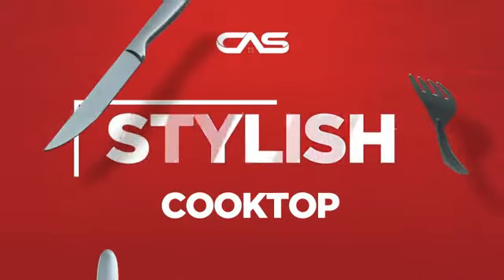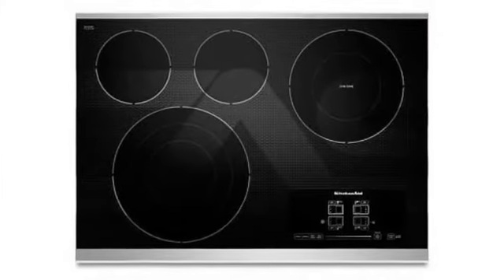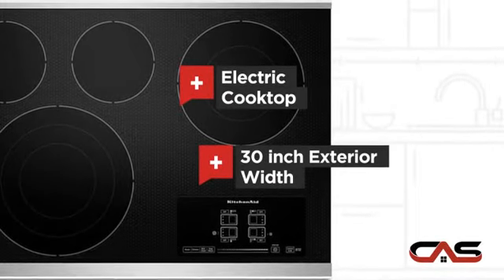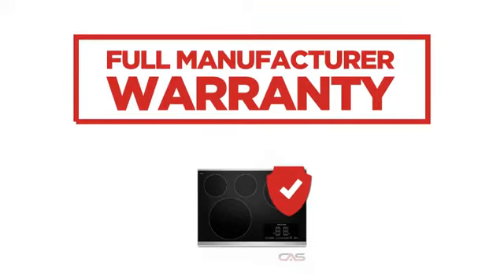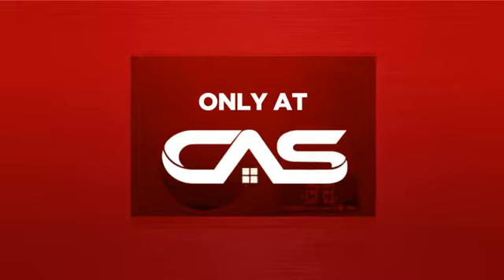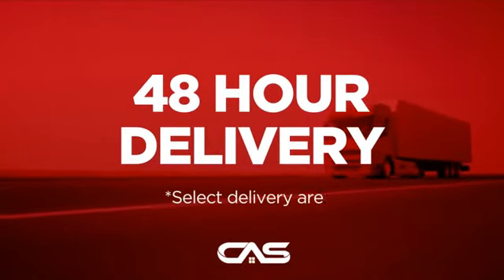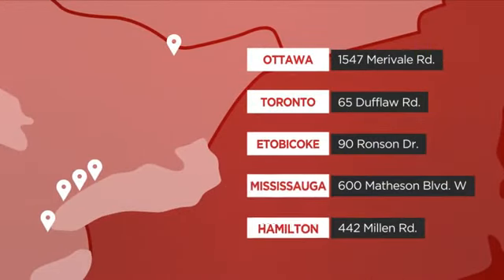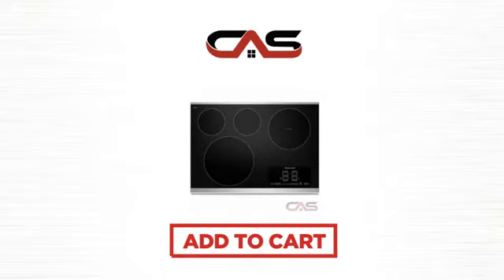KitchenAid KECC607BSS Cooktop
Kitchen Aid KECC607BSS Electric Touch Cooktop, 30 in, with Even-Heat
Technology, Triple- and double-ring elements, Touch-activated electronic
controls and keep warm setting